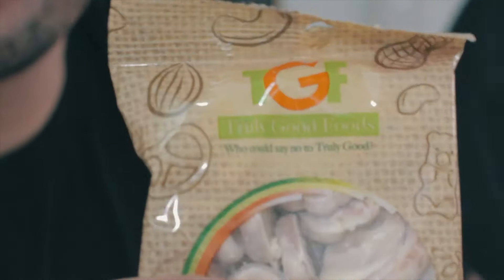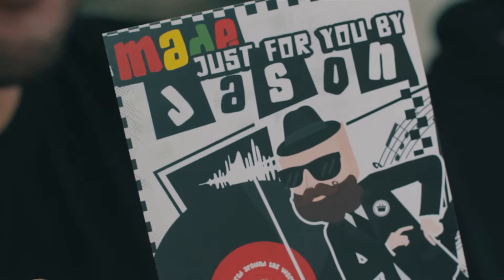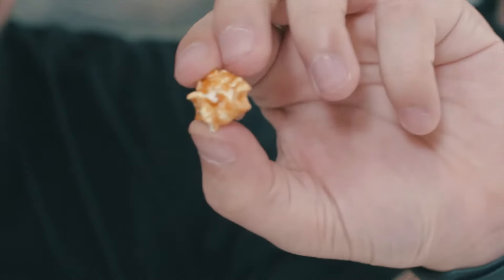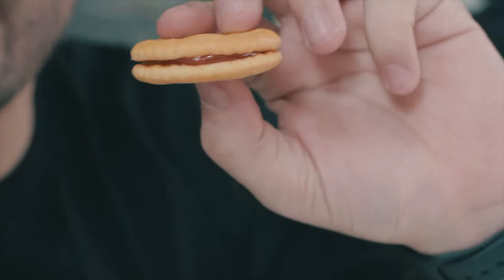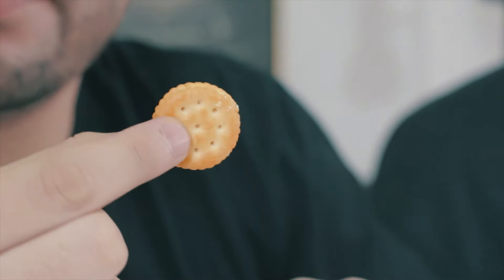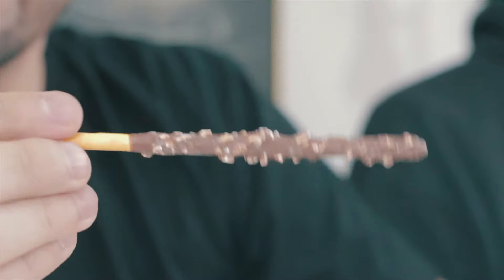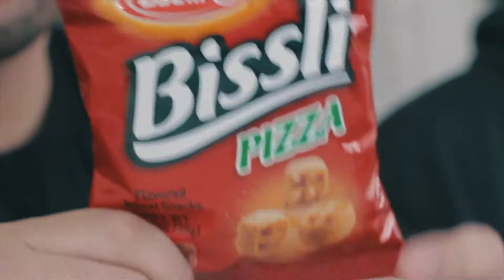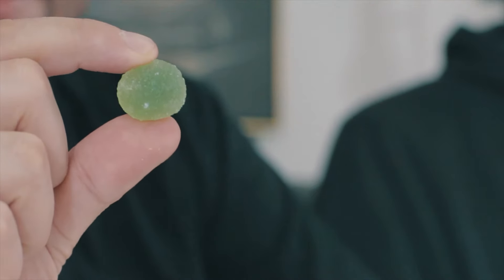MunchPak Review!!! Yummy!!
MunchPak - Get $3 off your first order!!